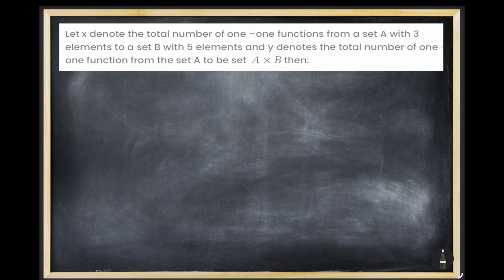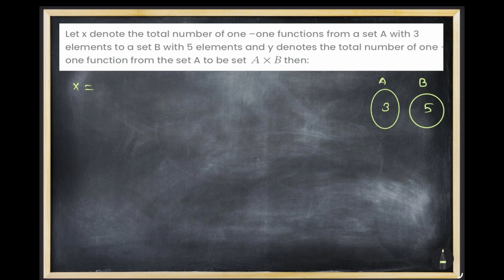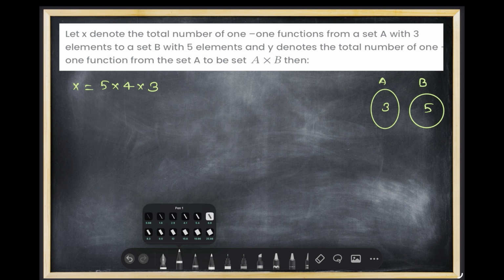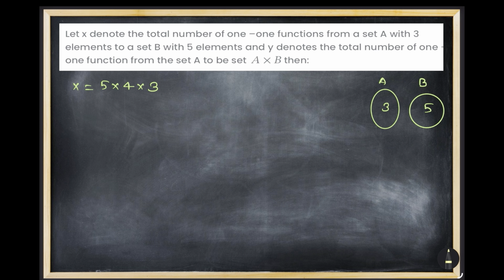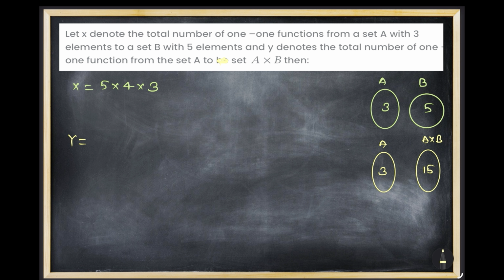F4_Lex x denotes the number of one one function from a set A with 3 elements to a set B with 5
Description:🚀

Composite Functions

Function Equations